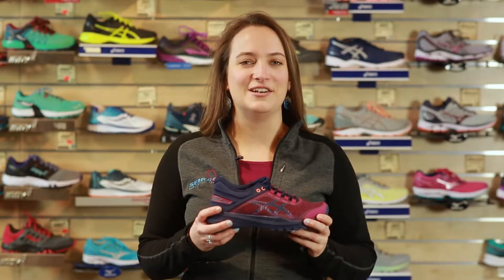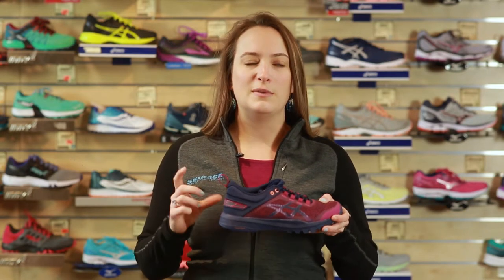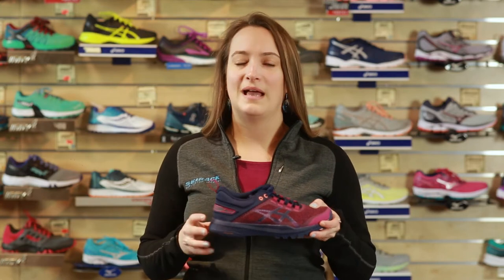Introducing the NEW ASICS Gecko XT Trail Shoe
Laura from the Skirack run center introduces the NEW ASICS Gecko XT Trail Shoe.